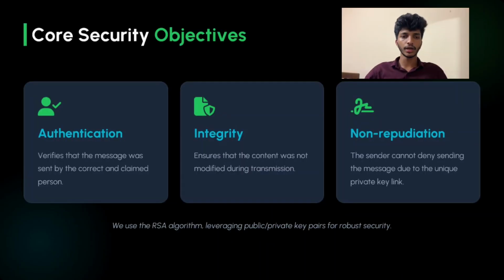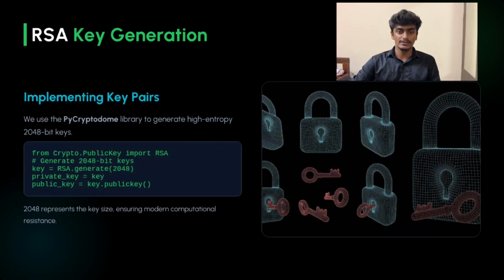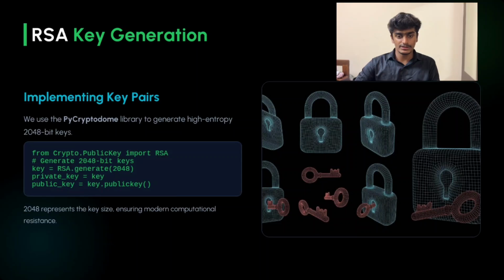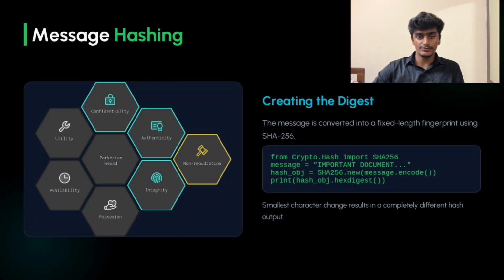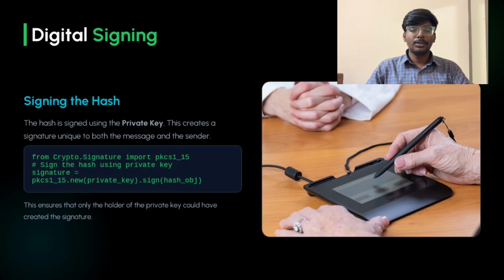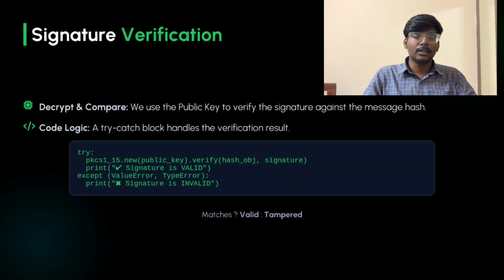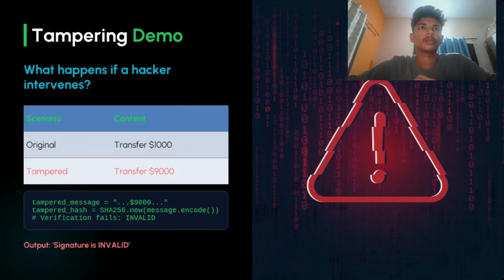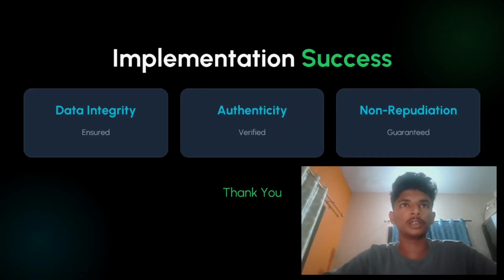RSA Digital Signature Implementation with SHA-256 | Generation & Verification Demo | Group 15